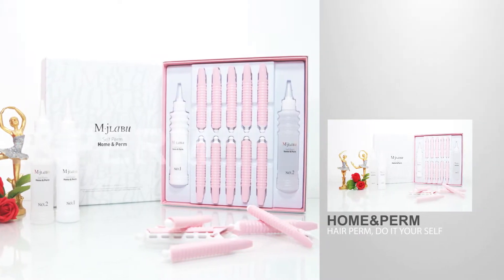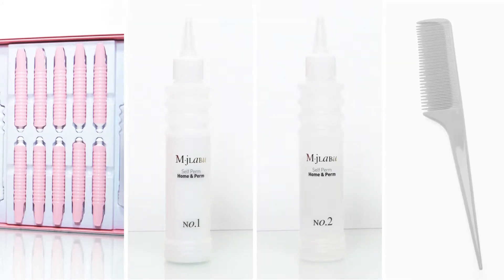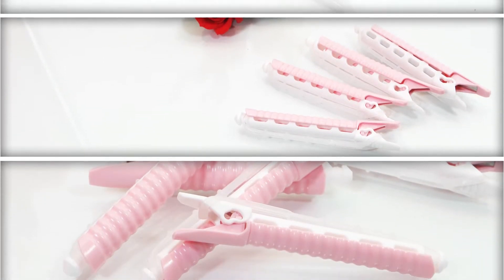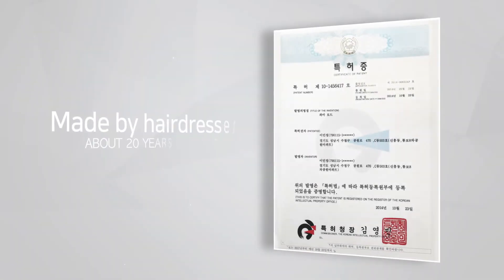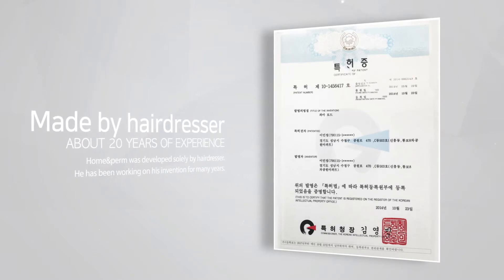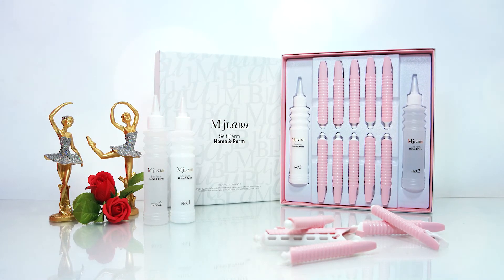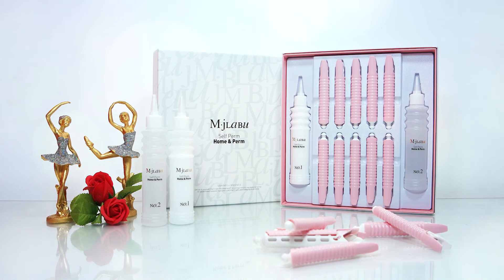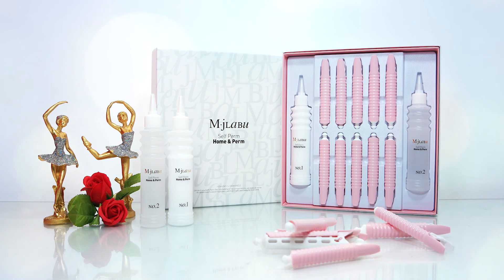국민 셀프파마 홈앤펌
누구나 쉽게 가정에서  파마를 할 수있다
특허 받은 롯드
셀프파마 어렵지 않아요
네이버에서 홈앤펌 검색해보세요